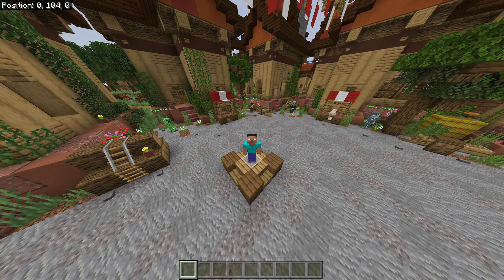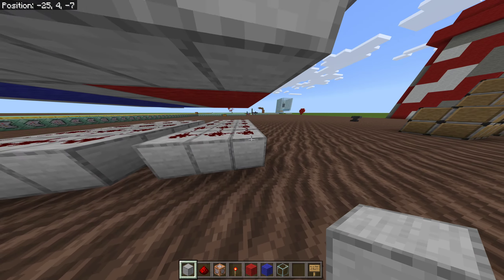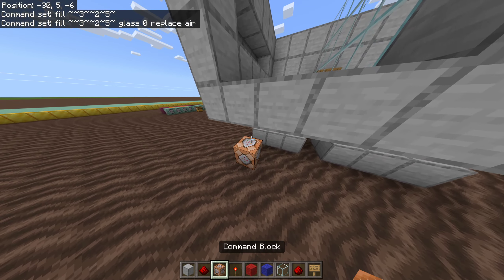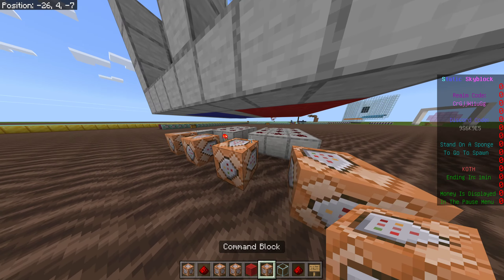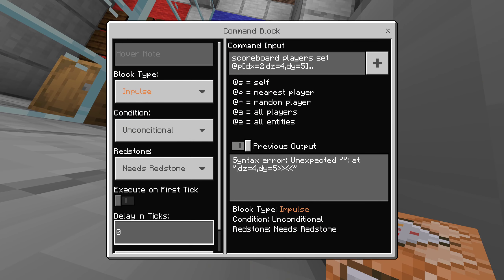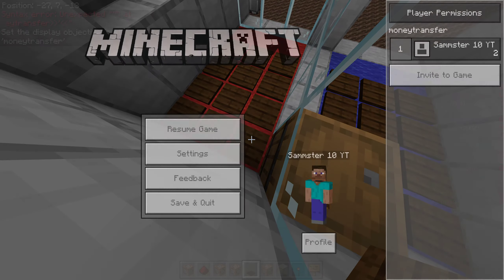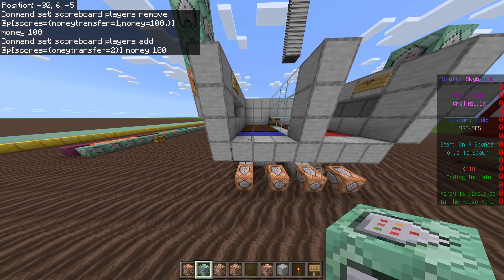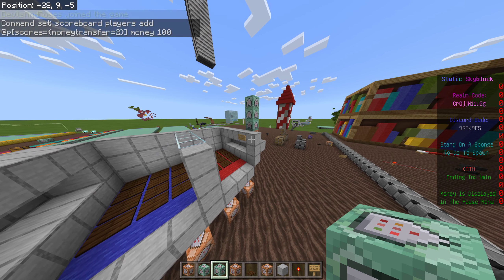Bedrock Commands: How To Make Money Transfer!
In this video I will be showing how to make a money transfer room which will allow you to transfer digital money between players. I explain more in the video so make sure to watch!

I Make Realms That You Can Play!

Static Network Realm Codes:

Static Prisons:
Code - jhotOaEOZxc

Static Skyblock:
Code - CrGjjW11uGg

Static Factions:
Code - WoAZ8MgoqBQ: